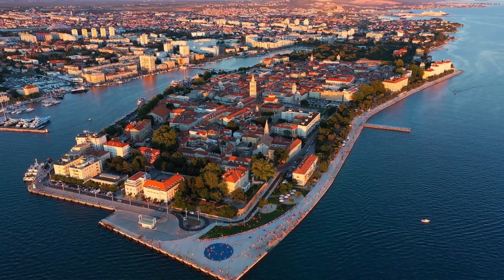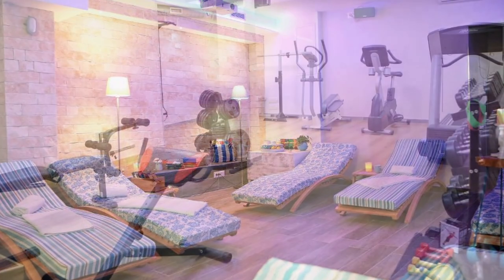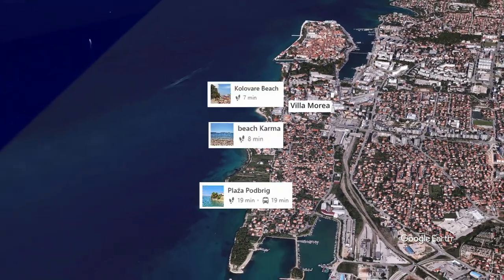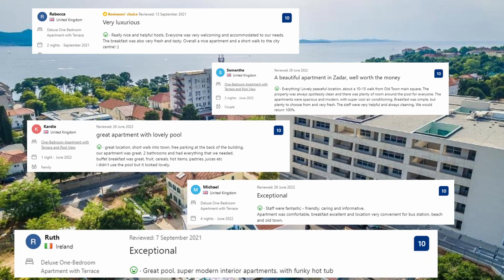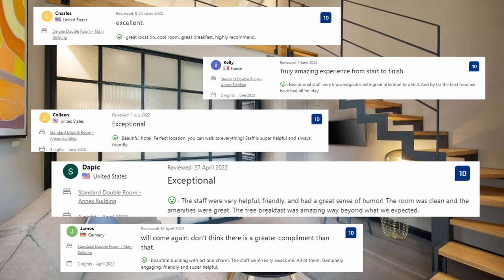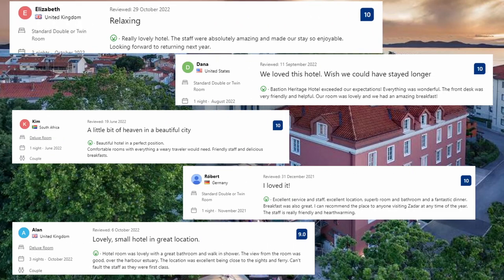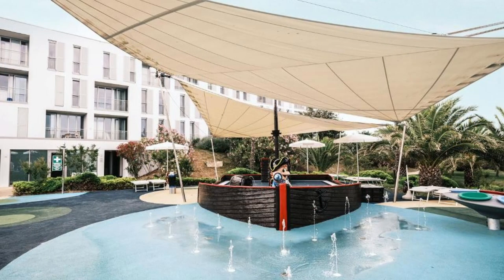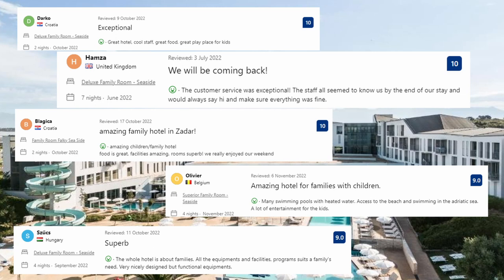Top 5 Hotels in Zadar, Best Hotel Recommendations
Check out prices and available dates of all 5 hotels in  Zadar from our list:

4. Luxury Apartments Villa Morea

3. Almayer Art & Heritage Hotel and Dépendance

2. Bastion Heritage Hotel - Relais & Châteaux

1. Falkensteiner Family Hotel Diadora

Our honest recommendations for top 5 hotels in  Zadar. Look no further if you are planning your stay in  Zadar.

All hotels from our list:

5. Hotel Delfin:
The modern tourist attraction Greeting to the Sun is about a 20-minute drive from this hotel. Only 10 meters from the sea, this Mediterranean-style Hotel in Zadar's lovely Diklo neighborhood provides en-suite rooms and an outdoor café patio that is covered.A public bus stops in front of the Hotel and runs every half hour, making it simple to go to the city center.All of the rooms include free WiFi, satellite TV, air conditioning, and most have balconies with views of the ocean.The restaurant's covered terrace offers stunning views of the ocean and the islands beyond. Visitors can take a romantic stroll along the shore after a traditional Dalmatian dinner at the hotel restaurant.

4. Luxury Apartments Villa Morea:
This resort is situated 600 meters from Kolovare Beach. Karma Beach and Podbrig Beach are popular attractions . This resort offers 5-star accommodations, an outdoor hot tub, and a sun terrace with sun loungers and sun umbrellas. Less than a 15-minute stroll will get you to Zadar Old Town. The completely furnished, contemporary apartments have a living room with a sofa and a flat-screen TV, a kitchen with a dishwasher and a coffee maker, and a private bathroom with a shower and a hairdryer.

3. Almayer Art & Heritage Hotel and Dépendance:
The Sea Organ and the Greeting to the Sun are both located 300 m from the Hotel , while St. Donatus' Church is 250 m away. This beautiful gem, constructed in 1863, was converted in 2017 into a carefully rebuilt, identifiable four-star hotel and a new focal point of the Old Town of Zadar following extensive repair and adaptation. In addition to its 13 luxurious rooms, this adults-only hotel boasts a charming secret garden with a distinctive glass house and the Corte restaurant in the courtyard, which features a daily changing menu with a strong focus on high-quality and local goods. surrounded by a local park's lush oasis and protected cultural landmarks.

2. Bastion Heritage Hotel - Relais & Châteaux:
Popular tourist attractions The Sea Organ and Greeting to the Sun are both  a short walk from the hotel. The art-deco-style hardwood flooring and individually painted and tastefully furnished rooms are a highlight of this establishment.A sauna, a hot tub, and a relaxation room are all included in the Castello Spa and Wellness Center.The Kristal aperitif bar serves cocktails, tea, and coffee.

1. Falkensteiner Family Hotel Diadora:
This Hotel, located in Petrčane on the Punta Skala peninsula, features an indoor pool for kids as well as a seasonal outdoor pool. Spa and health facilities are available, as well as free swimming lessons for kids. The usage of the sauna is also complimentary. The Hotel features a spacious balcony, front-cooking stations, and a buffet restaurant. International and Mediterranean cuisine are available to guests.One bottle of mineral water, a beach bag with a bathrobe, beach towels, and slippers, all usable for the duration of the stay, are also provided to guests when they arrive. There is free WiFi. There are also kid-friendly activities available, including face painting, mask making, cooking, puzzle games, and more.